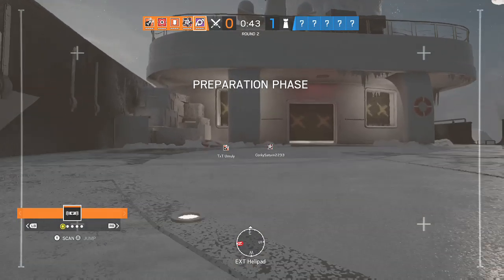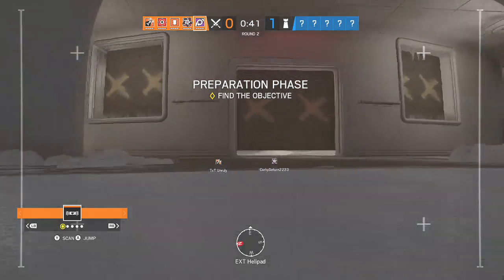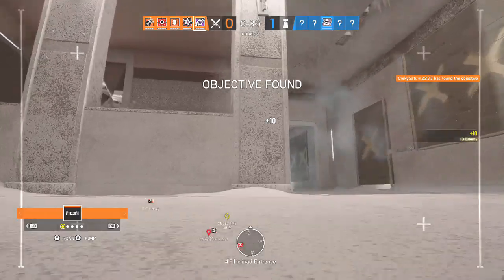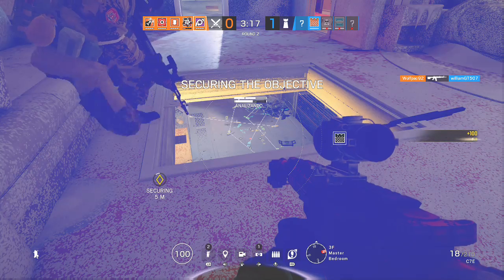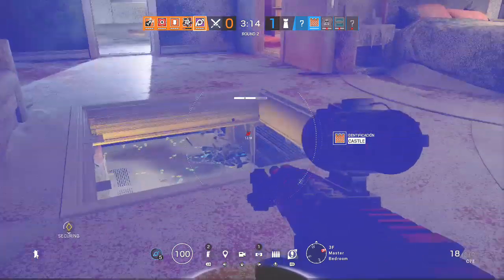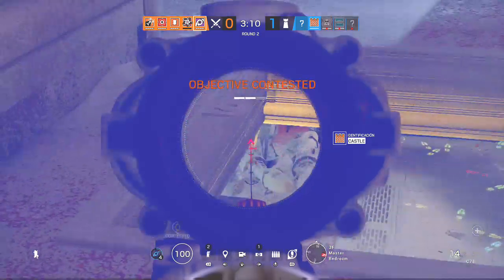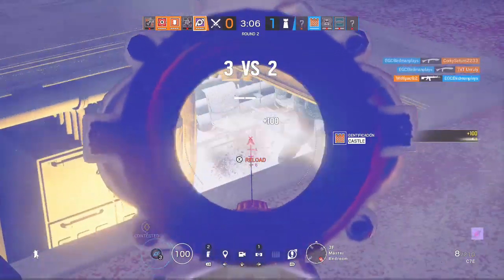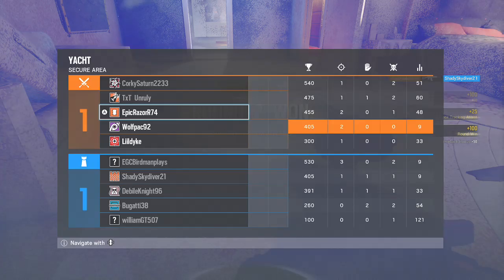Rainbow Six Siege 2 kills Using Jackal Vertically On Yacht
This is why Vertical game play is awesome in Siege